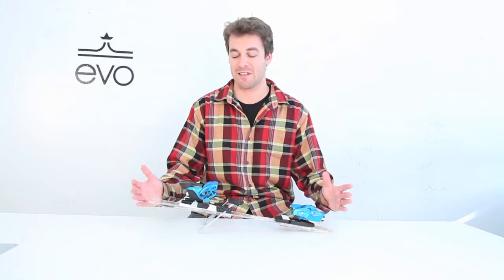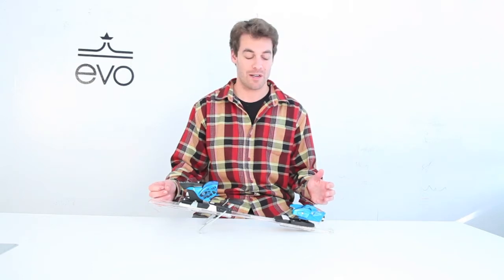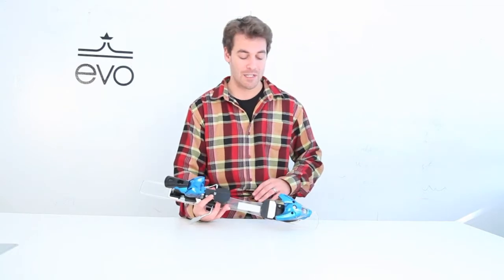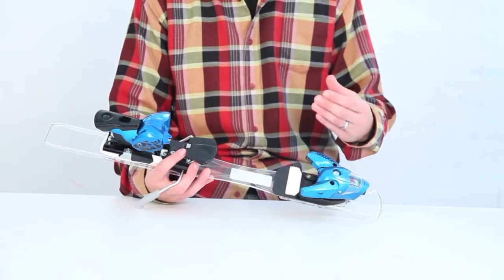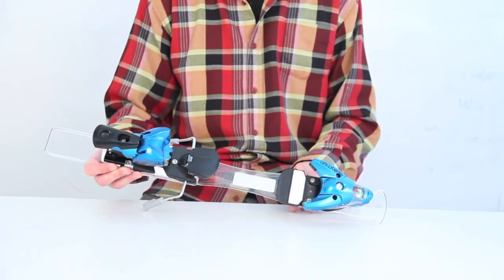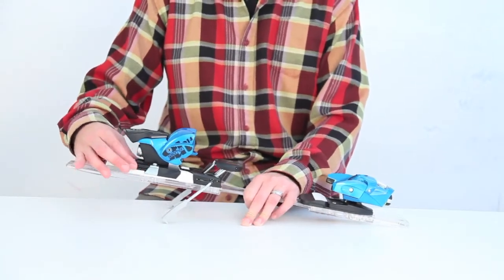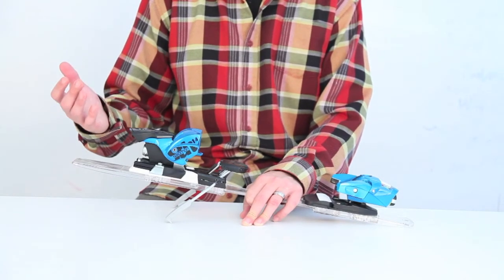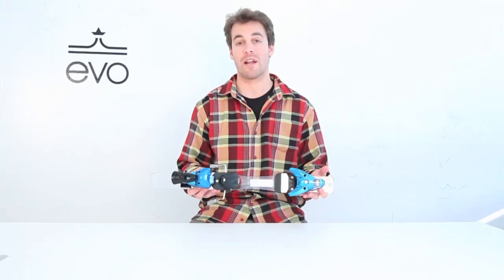Salomon STH 14 Ski Bindings 2013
Salomon STH 14 Driver Ski Bindings (115mm Brakes) 2013: The Salomon STH 14 Driver Ski Bindings are made for advanced freeskiers with their 14 DIN adjustment range and famed Driver toe. The STH 14 Driver has a wide platform and AFD while keeping you low to the skis for exceptional feel on wider skis and better power transmission for charging in the park or on hardpack. Micro Simultaneous adjustable wings and toe height adjustment get you dialed in with no extra play. Get the unbelievably strong and lightweight Salomon STH 14 Driver Ski Bindings, and see for yourself what all the hype is about.